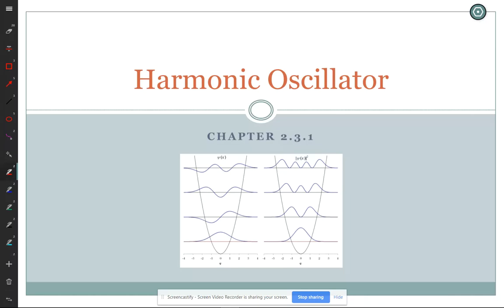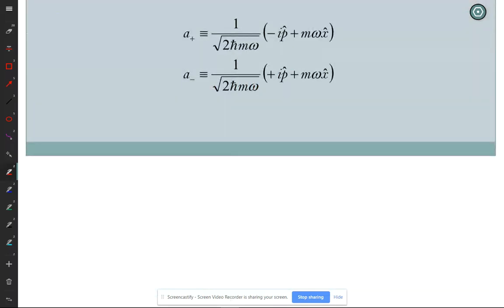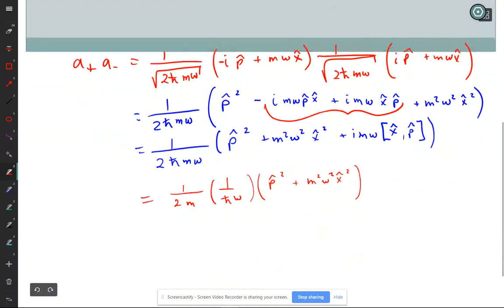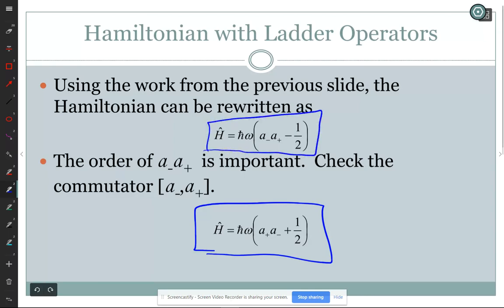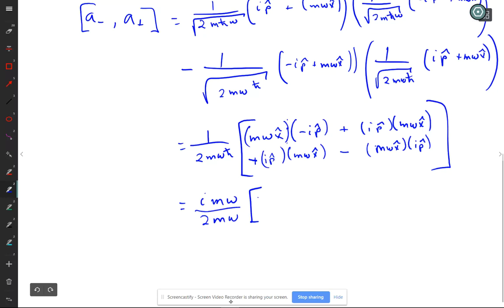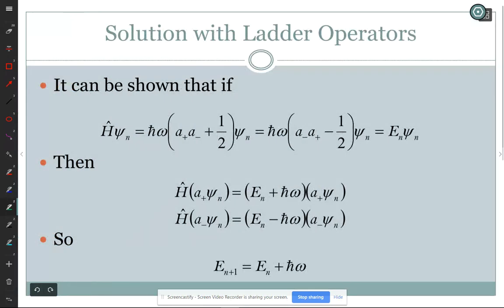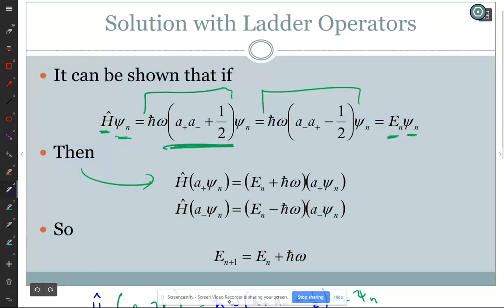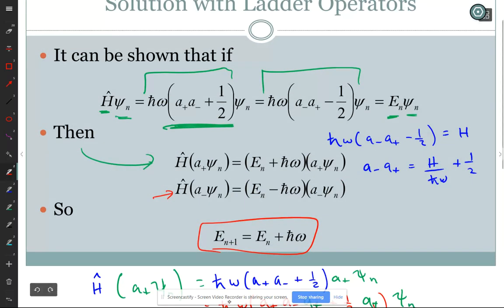PHYS 351 Lecture 13 Quantum Harmonic Oscillator--Raising and Lowering Operators